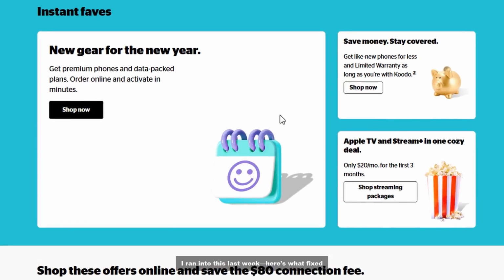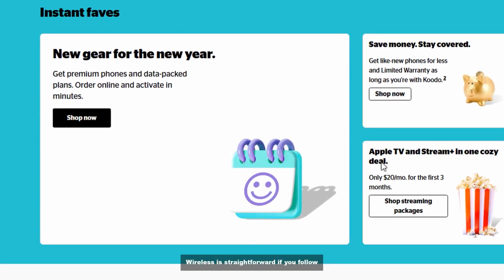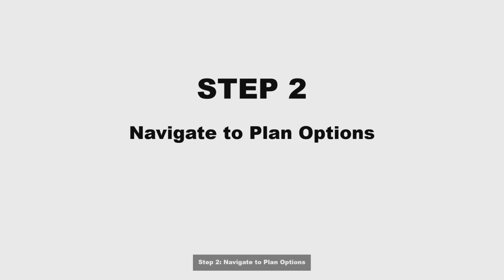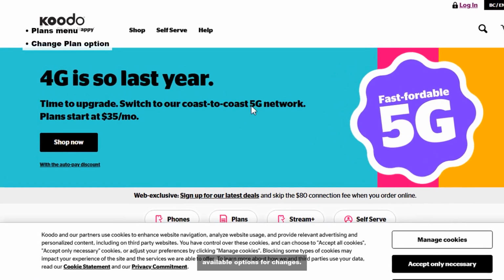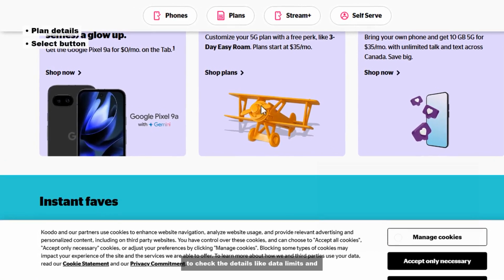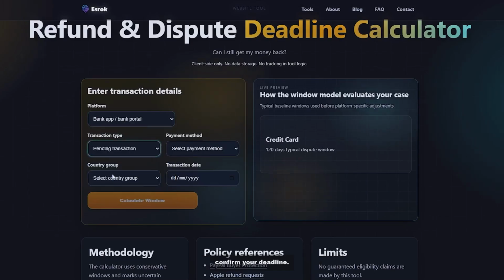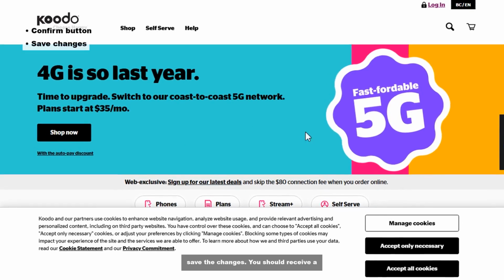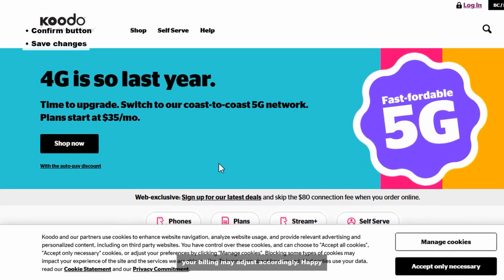How To Change Your Plan On Koodo Wireless 2026 (PLAN CHANGE)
In this video, we will guide you through the process of changing your plan on Koodo Wireless in 2026. Learn how to easily navigate your account and find the best options for your needs.